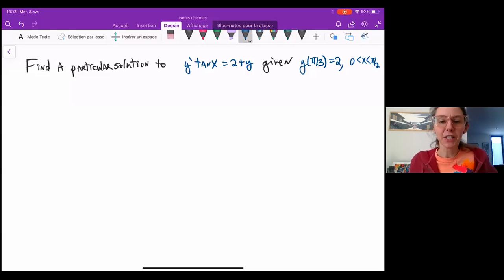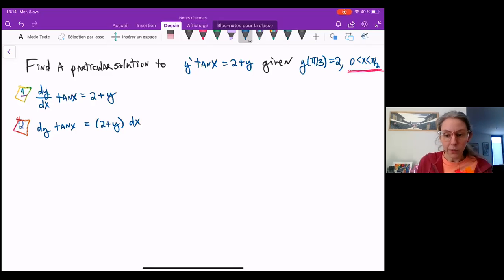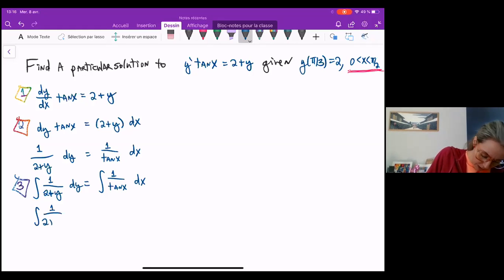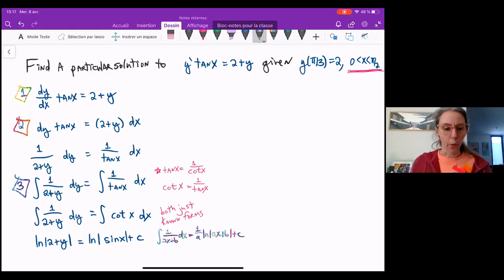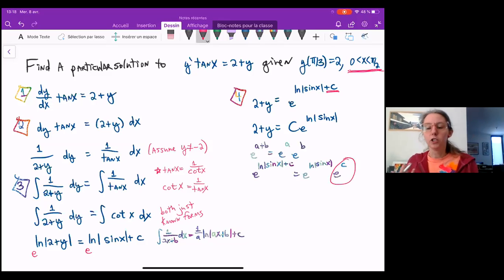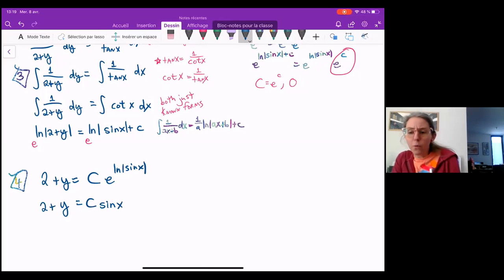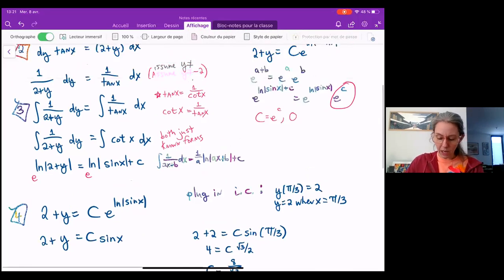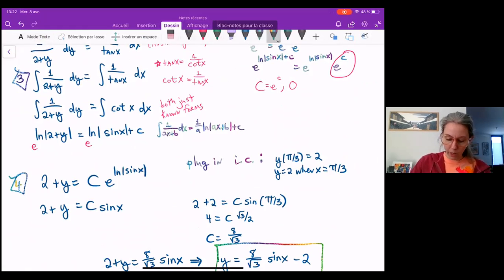Differential Equation Example 2: with trig and e^(f(x)+c)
a differential equation involving a trig function and isolating y from a ln.